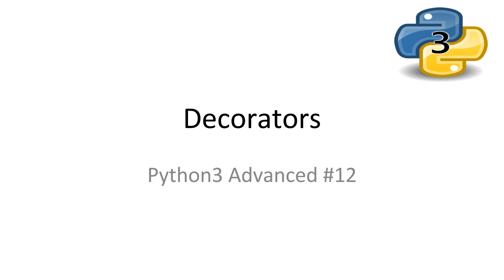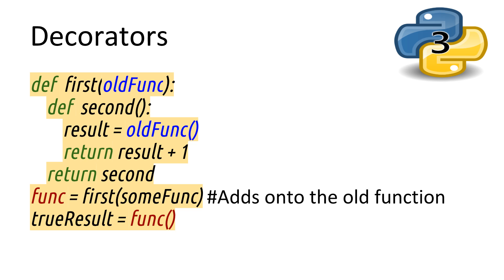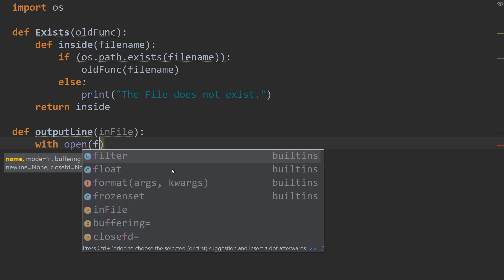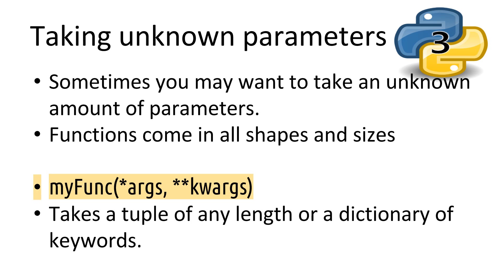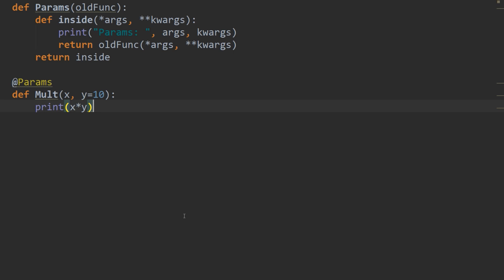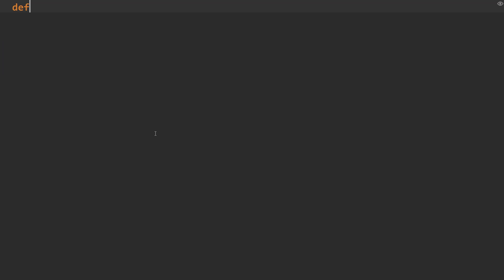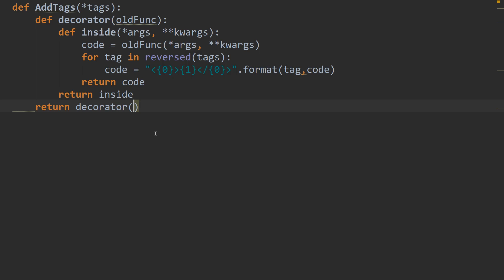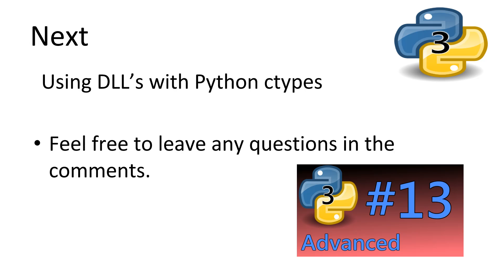Python3 Advanced Tutorial 12 - Decorators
This is a tutorial first covering how to create nested functions, then how to turn them into Decorators in python 3. As well as how to use the @ shorthand syntax. All Links and Slides will be in the description.